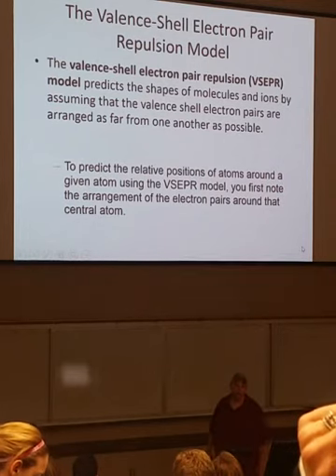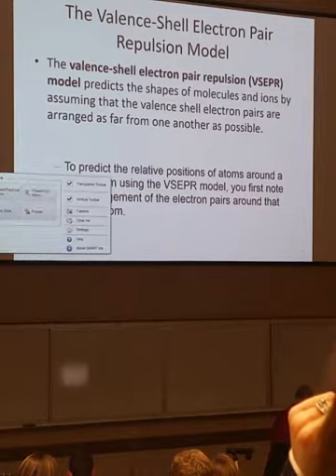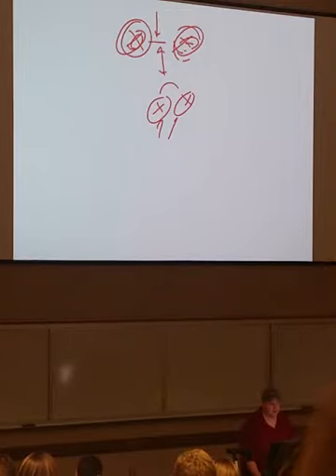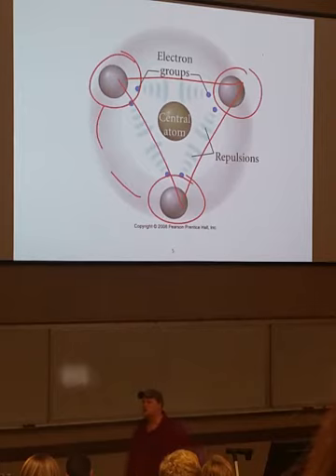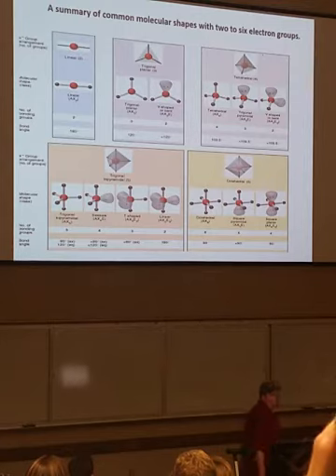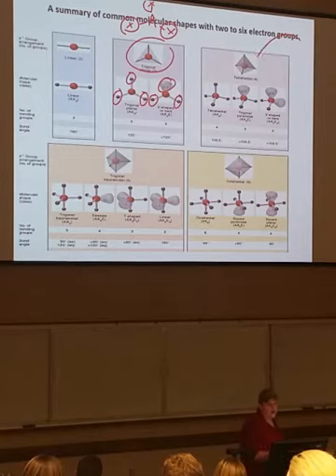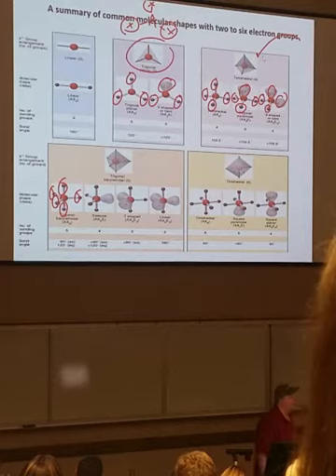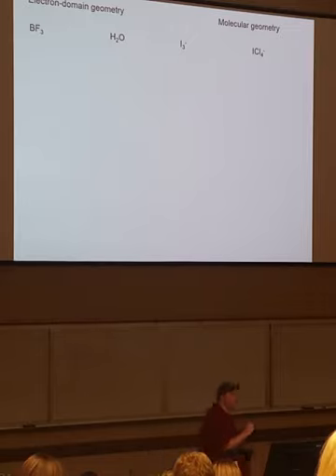Gen Chem Lecture 11/10/14 part 1 of 2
Brian High lecturing on Bond shapes and structures